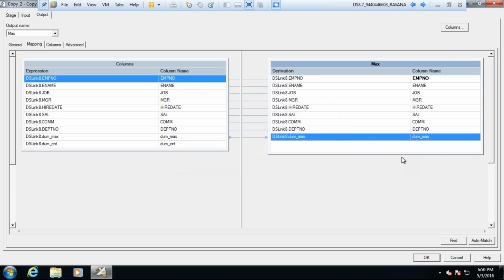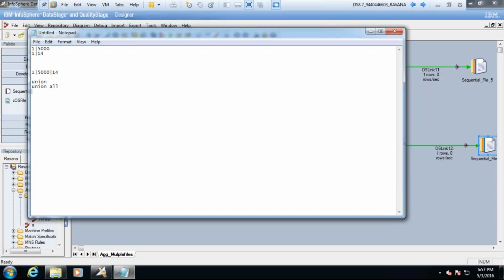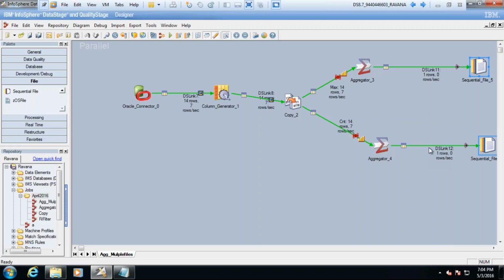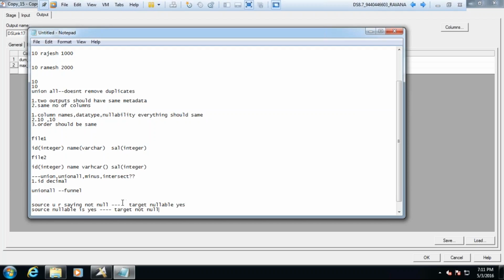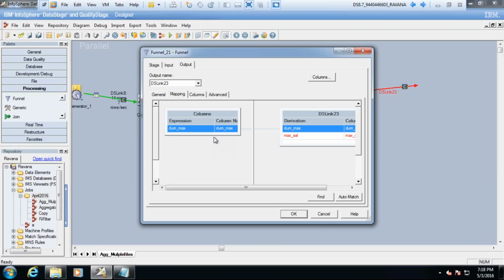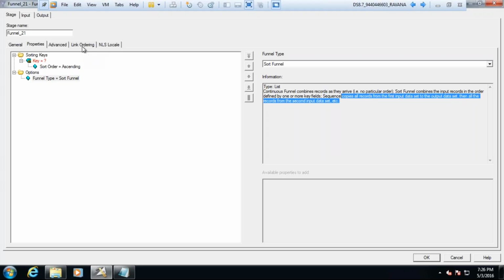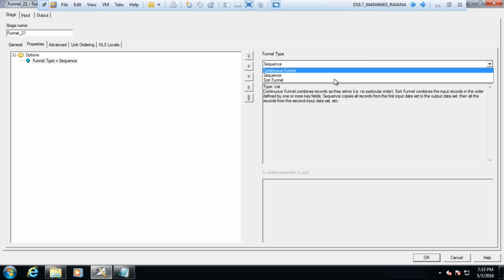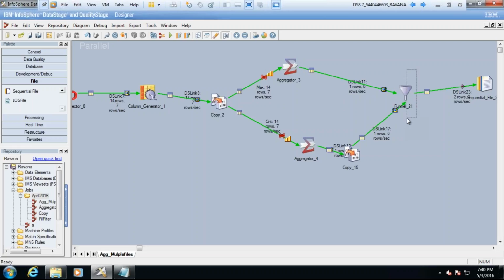2016 05 03 20 45 Datastage